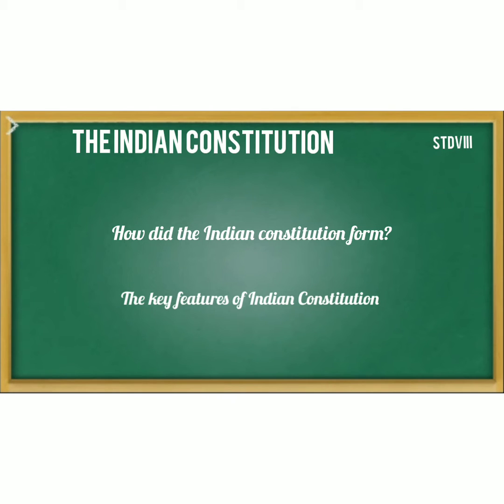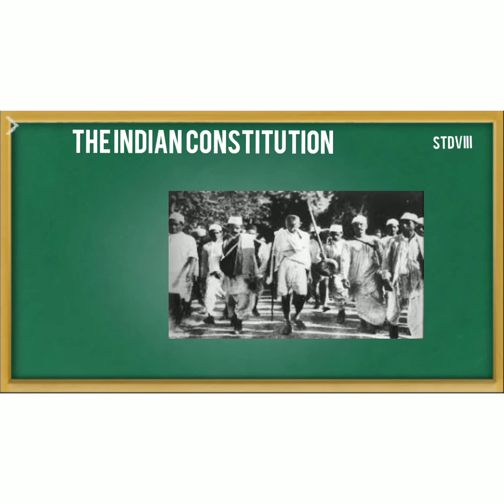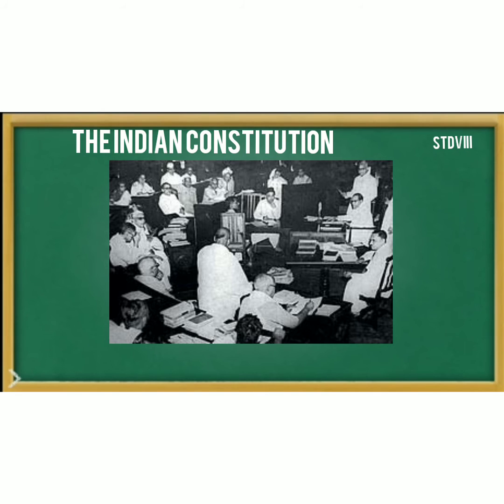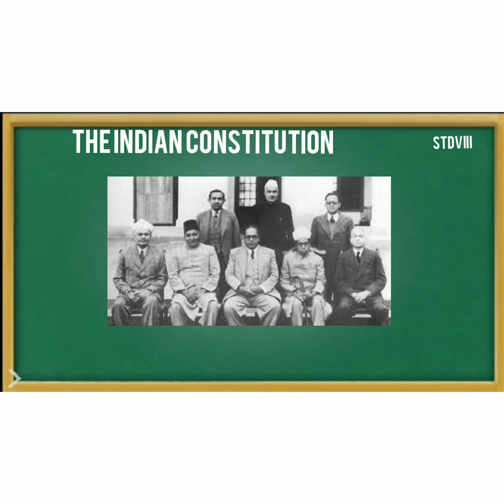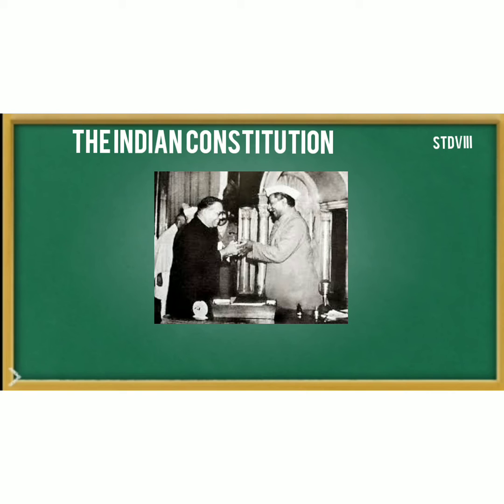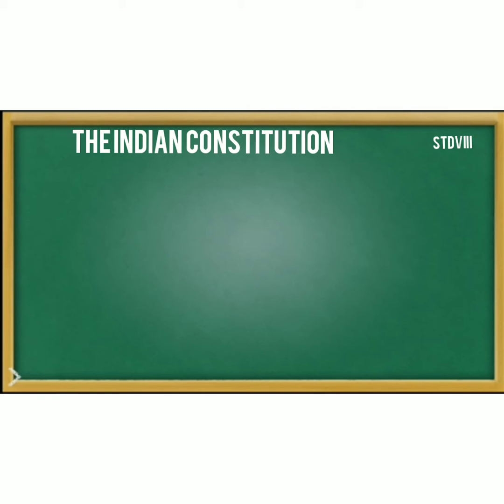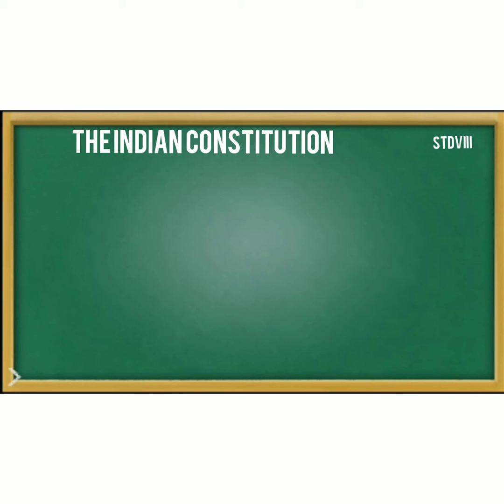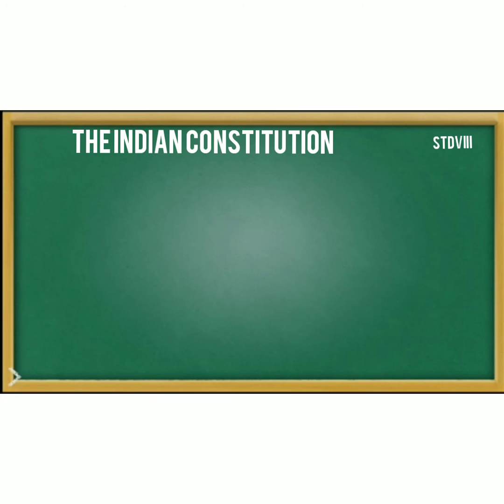||CLASS 8 NCERT||CIVICS ||THE INDIAN CONSTITUTION ||PART 2||